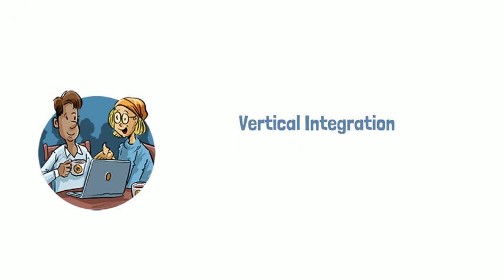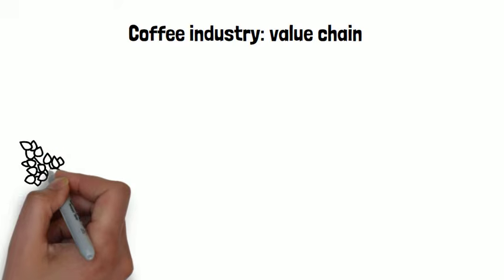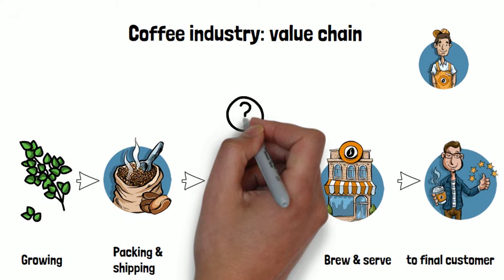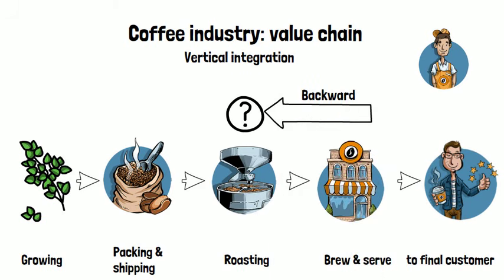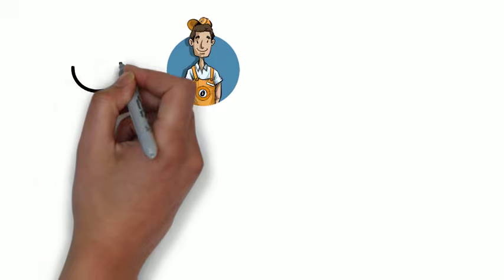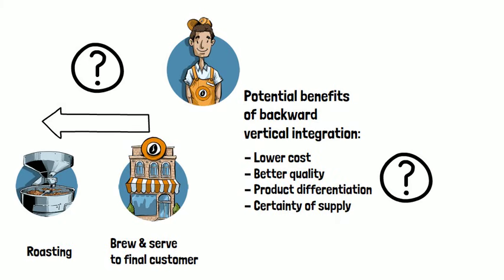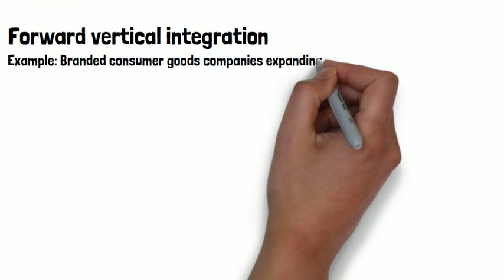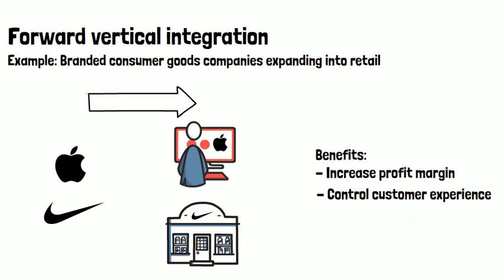Vertical integration explained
All you need to know about vertical integration in 3 minutes. What is vertical integration? What is meant by backward and forward vertical integration? And when does vertical integration make sense; what are the benefits and risks of vertical integration?